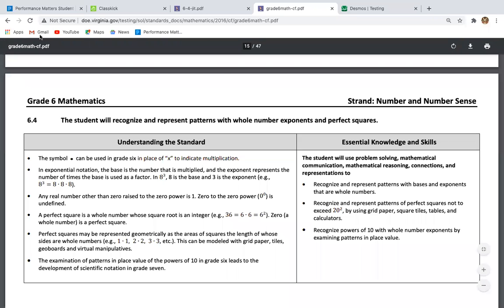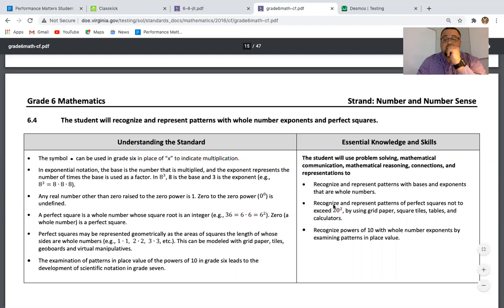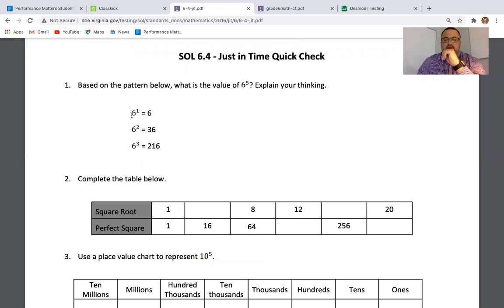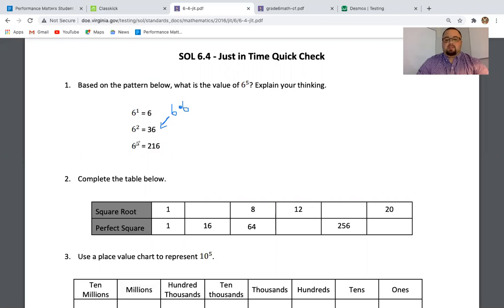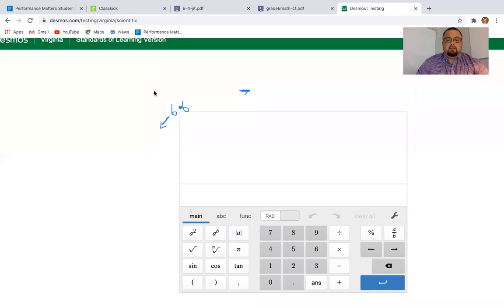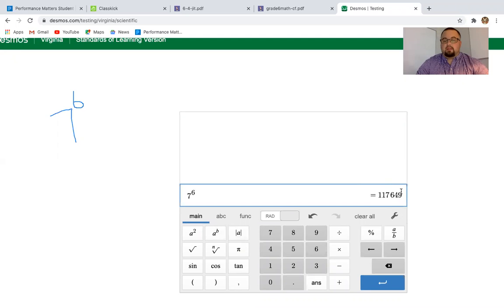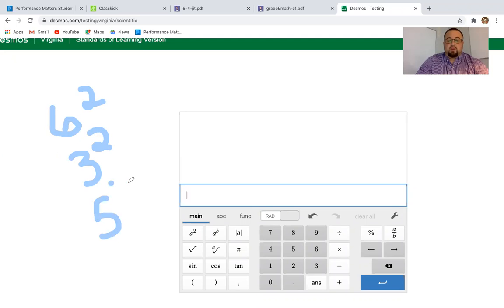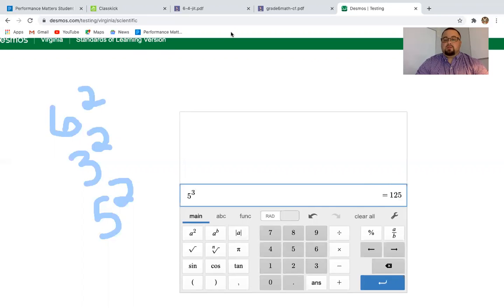Perfect Squares and Exponent Instruction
SOL 6.4 TSW recognize and represent patterns with whole number exponents and perfect squares.